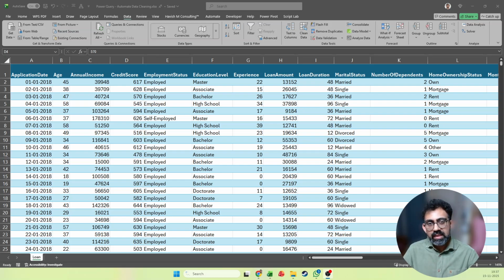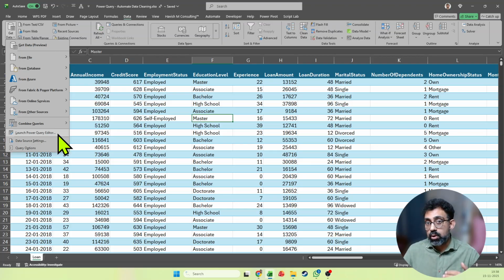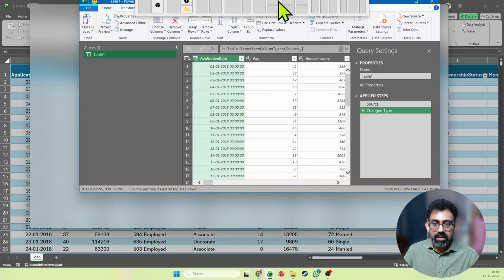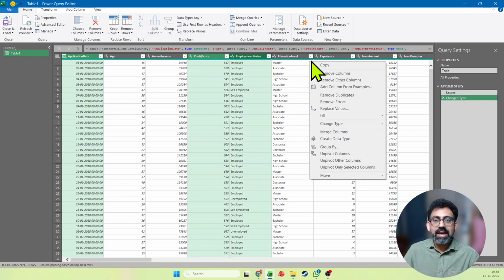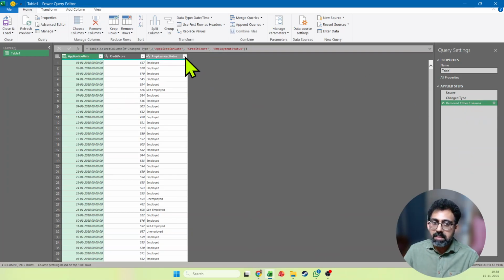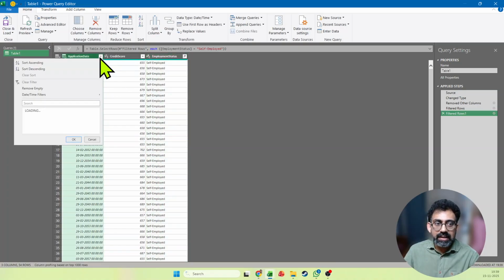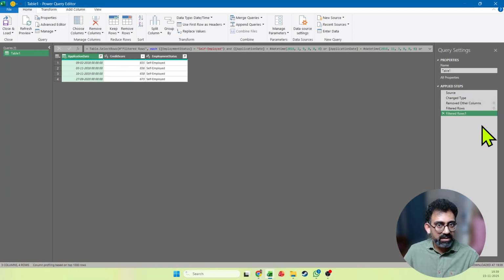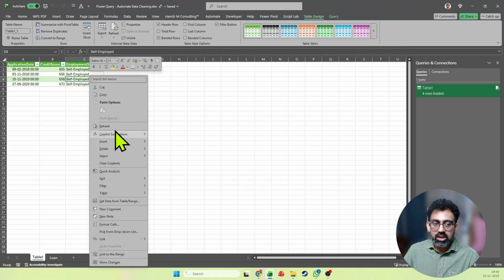024 Power Query Automate Data Cleaning